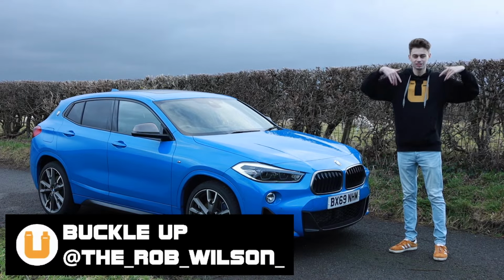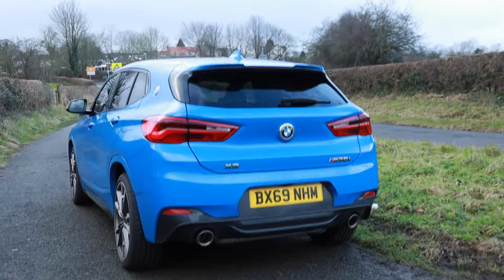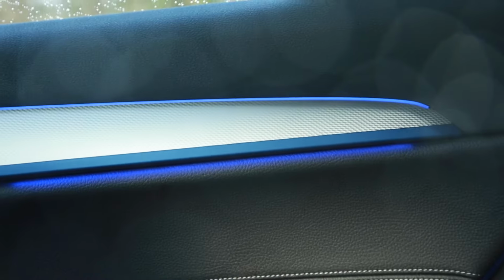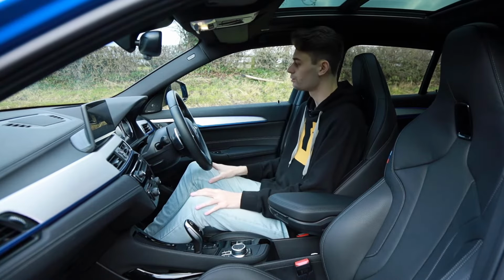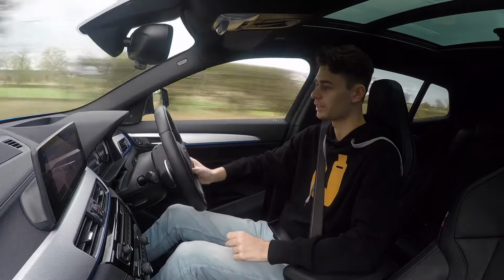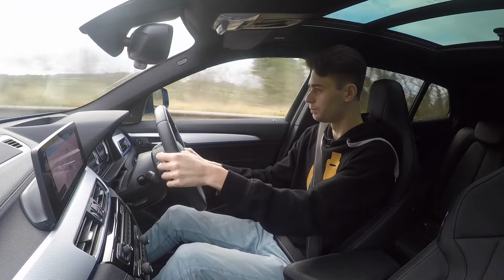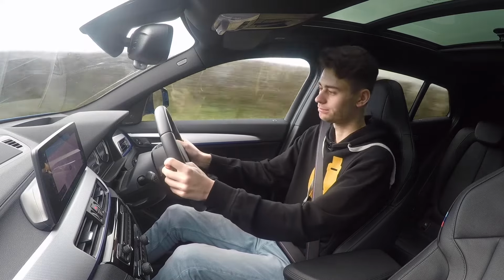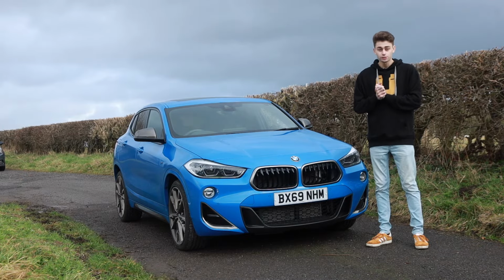BMW X235i Review | A Sporty Crossover You Might Actually Buy?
This week on Buckle Up Rob drives a hot little number from Munich. The BMW X235i. Currently the fastest compact SUV offering from the Bavarian Marque. Aiming a punch at the likes of the SQ2, GLA 45 and Mini Countryman John Cooper Works can the Beemer still wield the title of "Ultimate Driving Machine" even in the crowded and highly competitive segment. Lets watch on to find out